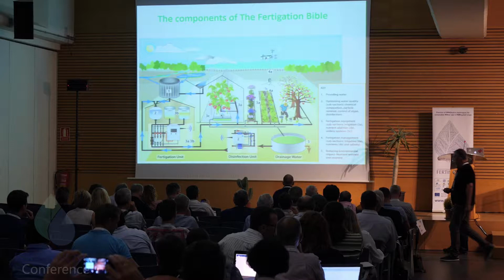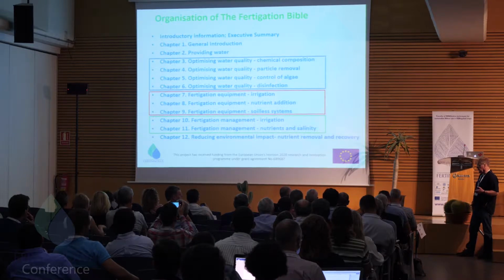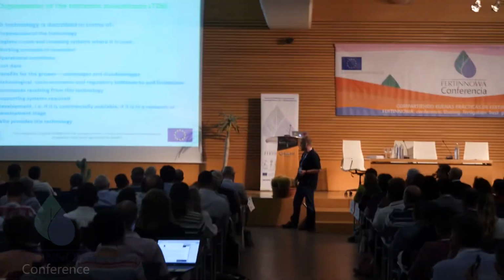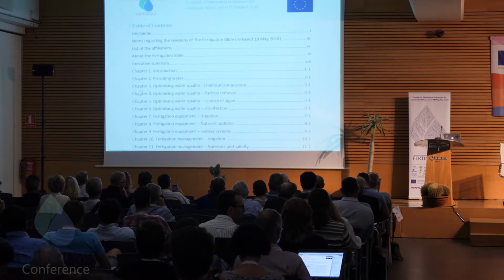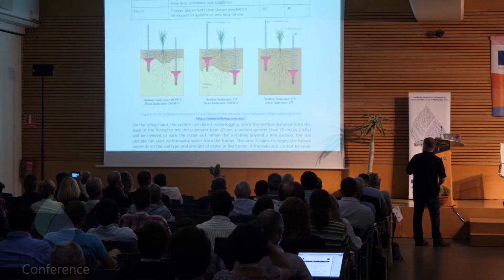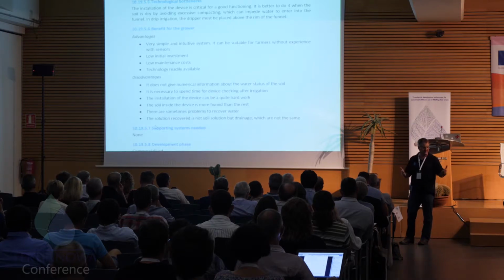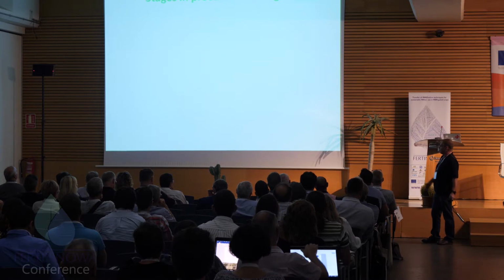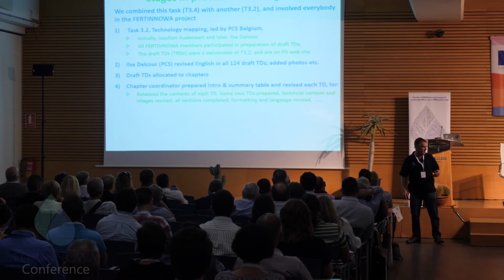Rodney Tompson: Presentation of the Fertigation Bible and benchmark results